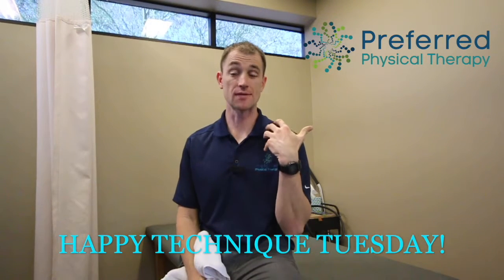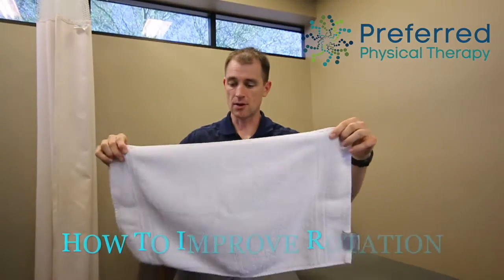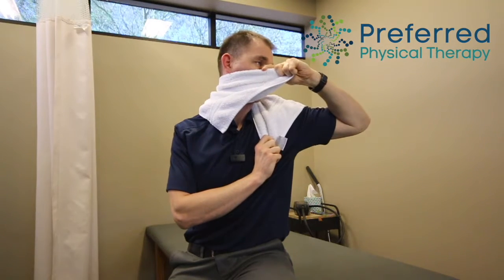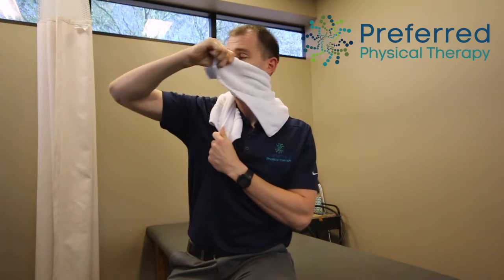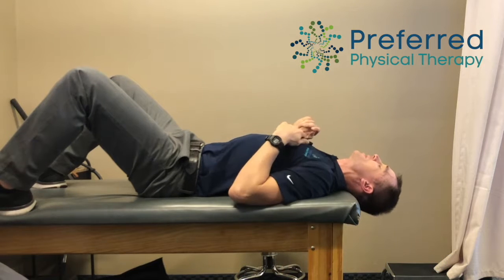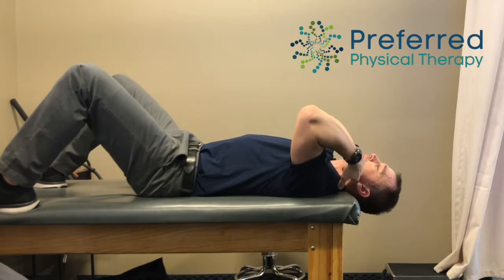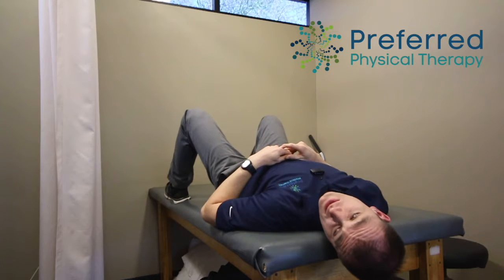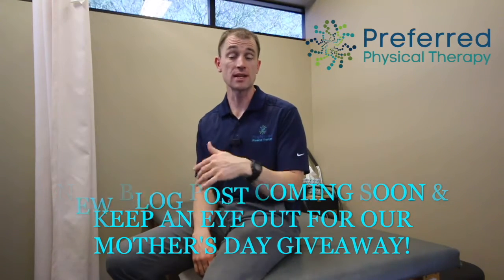Fast and Easy Ways to Relieve Neck Stiffness at Home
In this video, I'm going to show you fast and easy ways to relieve neck stiffness at home. This includes neck rotation, cervical stiffness relief, and treating cervical herniated discs.

If you're suffering from neck pain or stiffness, then this video is for you! By following the simple techniques and instructions, you'll be able to relieve your symptoms quickly and easily. So don't wait any longer, start treating your neck pain today!